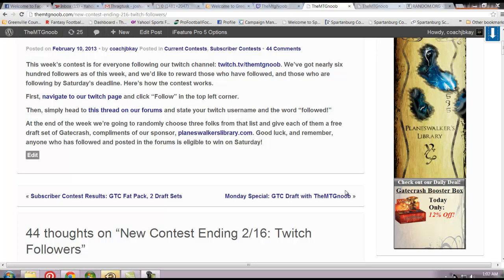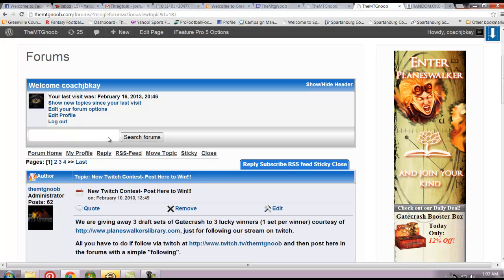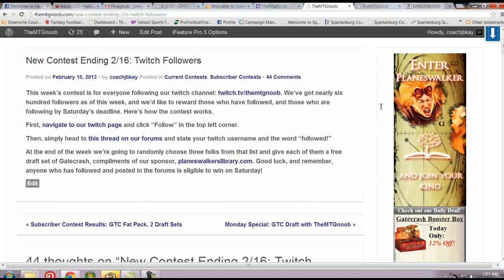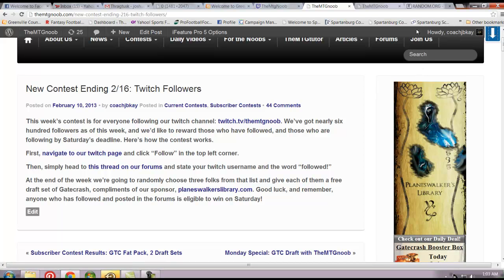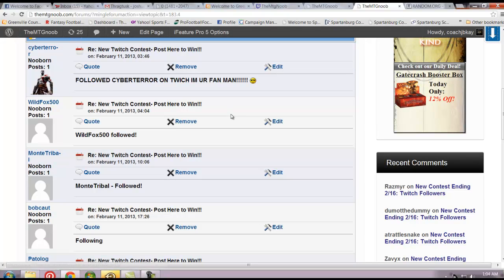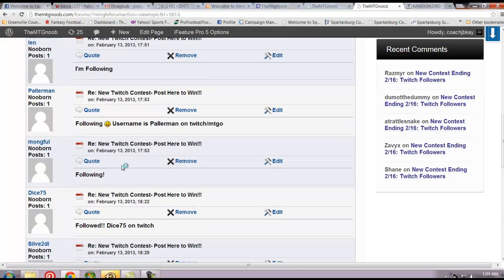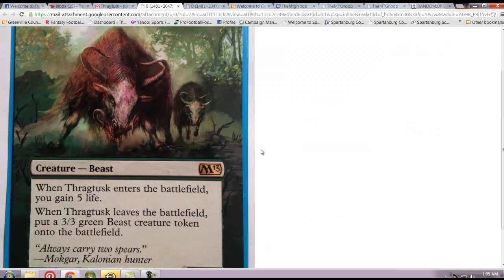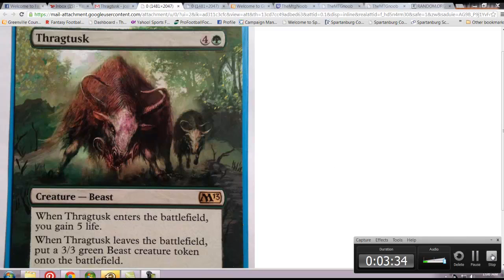Contest Results- Twitch Subscribers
Here are the Lucky winners for our 3 Gatecrash Draft Set Giveaway.  Thanks for Following.

Our new contest is for an Altered Thragtusk.  If you want to win, please follow on twitter.